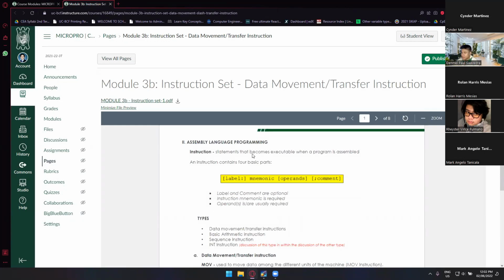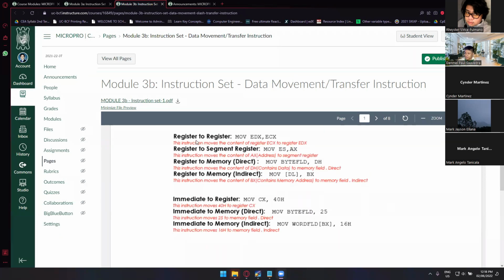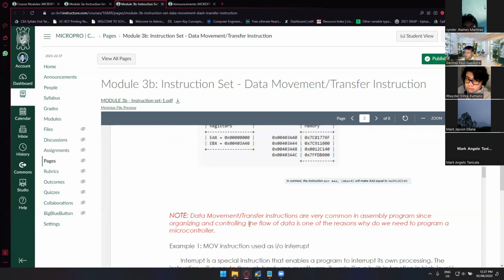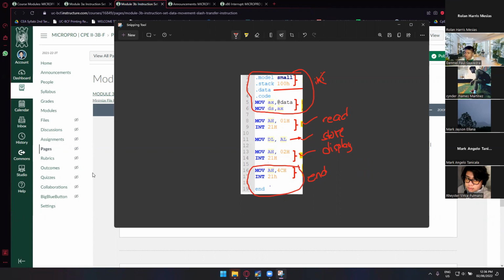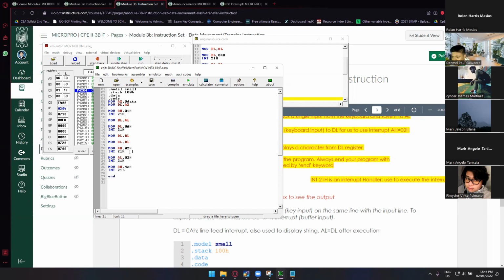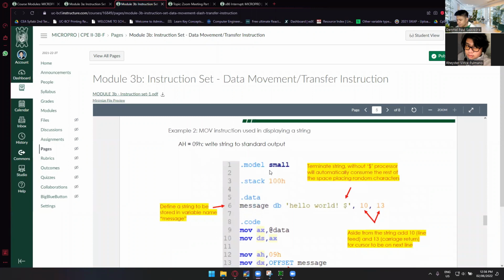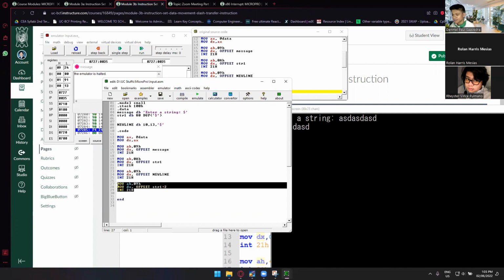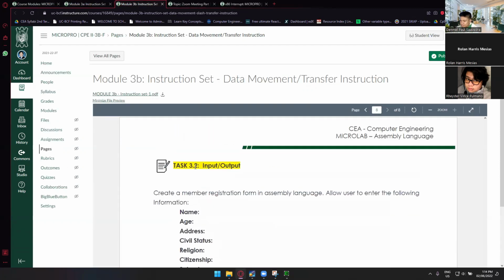Assembly Language Instruction x86 Microprocessor